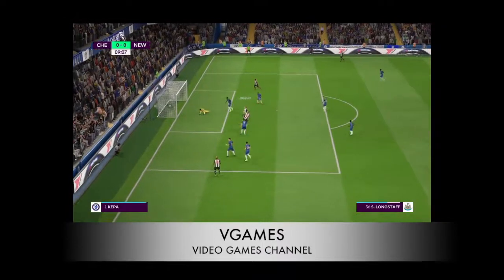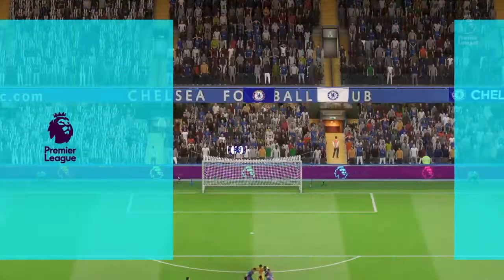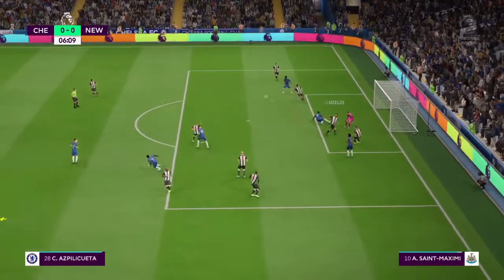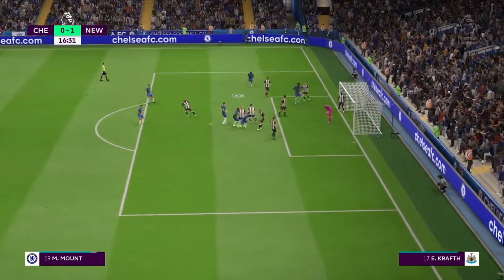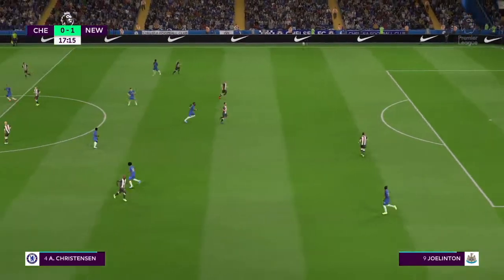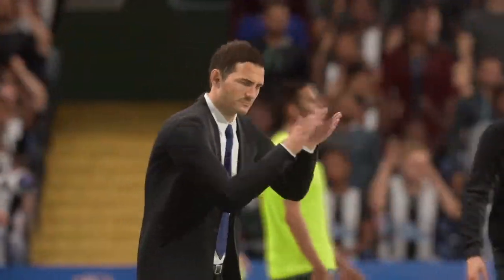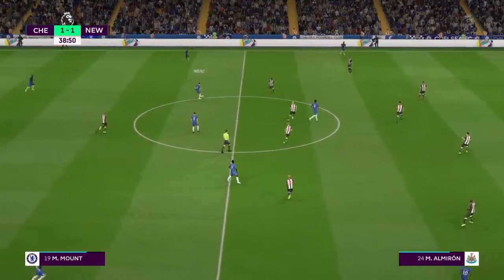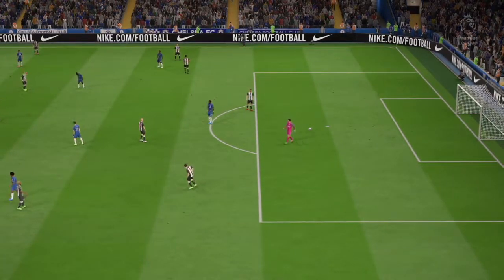FIFA20 | Chelsea VS New Castle Premier League | Gameplay/Prediction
Todays Video is about the upcoming MATCH. This Prediction is not all about the goals that were scored in the game no, but predicting who will WIN and Who will LOOSE . Also make your own prediction and we will see.

NOTE;
The content is not created to look down on any Club or Club member in the video.

GENRE— SPORT

TYPE OF PUBLICATION
  STANDARD

Match Predictions that are uploaded to this channel are just For Fun, Not Intended to Insult or look down on any Team/club or Club/Team Member, Whether Directly or Indirectly THANK YOU.